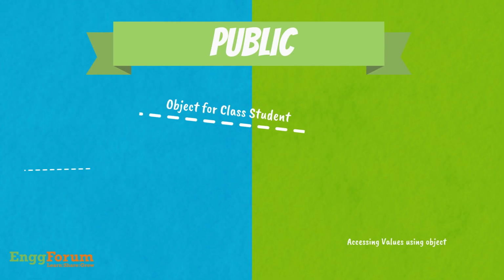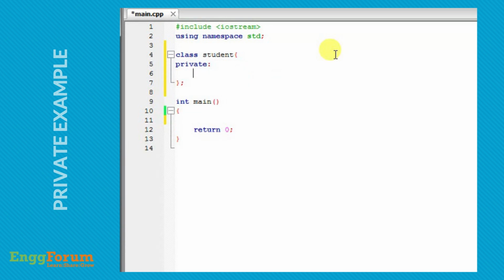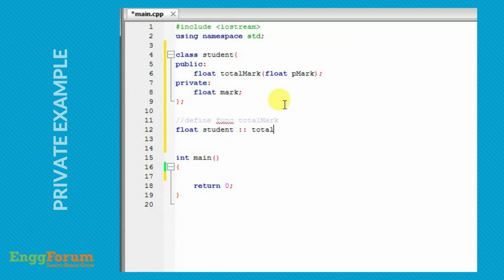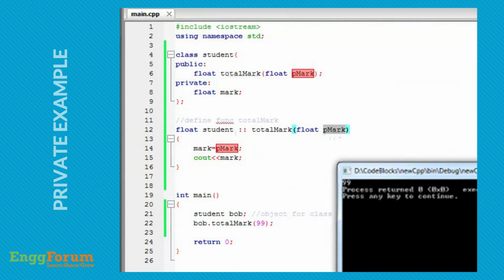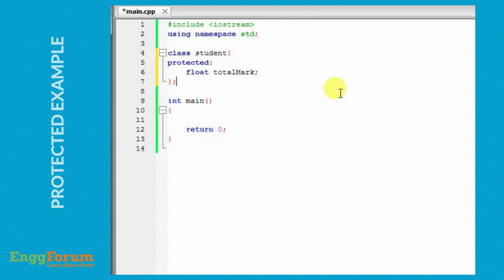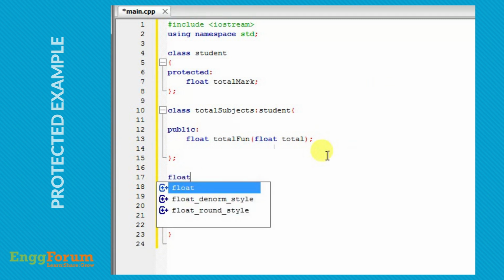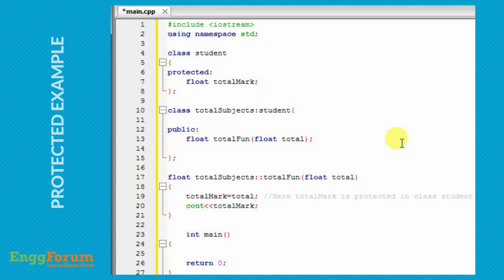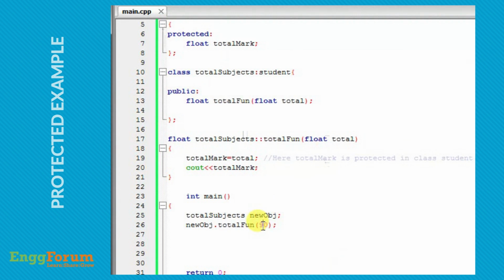#10. Access Specifiers in C++ | EnggForum